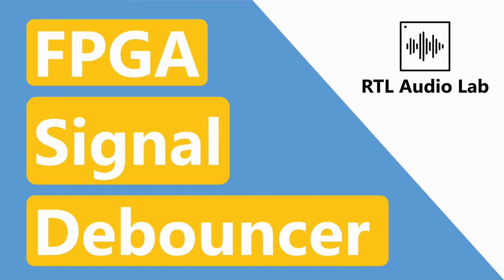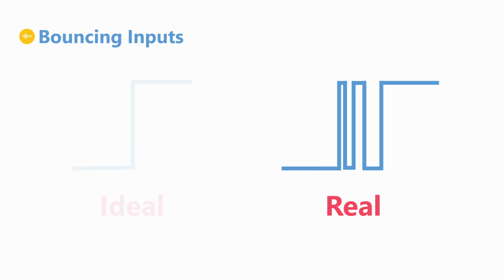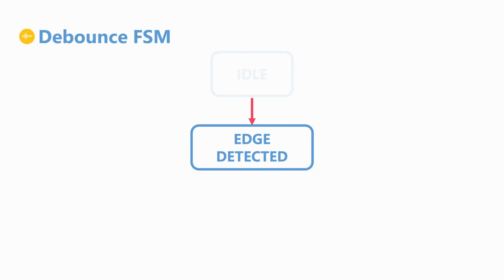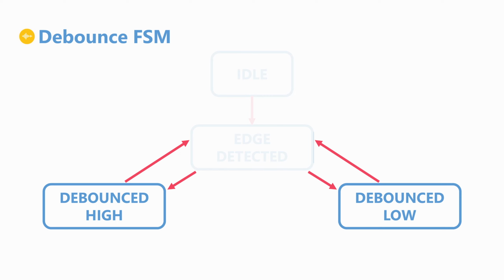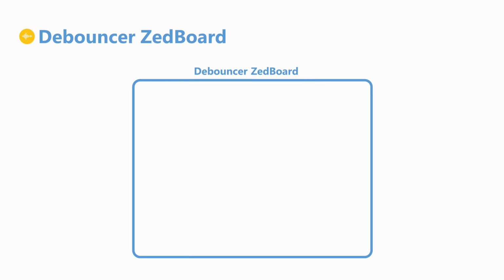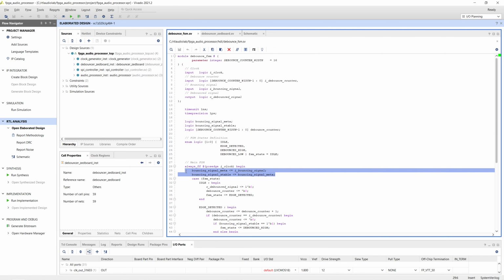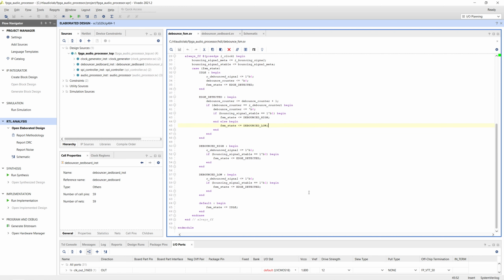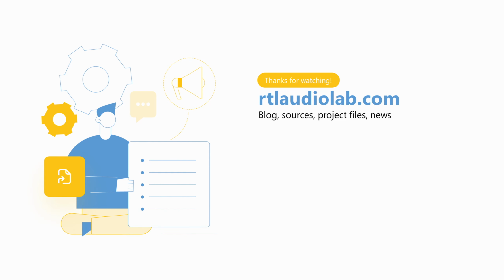FPGA Signal Debouncer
In this video we go over the implementation of a Debouncer module for the mechanical inputs of our FPGA Audio Processor.

This series is the video version of the RTL Audio Lab Blog, where I document the development of the FPGA Audio Processor. There are much more articles than videos, so if you would like to know more about the project, make sure to check out the Blog.

Chapters:
00:00 - Intro
00:15 - Agenda
00:33 - Bouncing Inputs
01:07 - Debouncing Logic
01:30 - Debounce FSM
03:05 - Debouncer ZedBoard
03:35 - Demo
05:21 - Outro